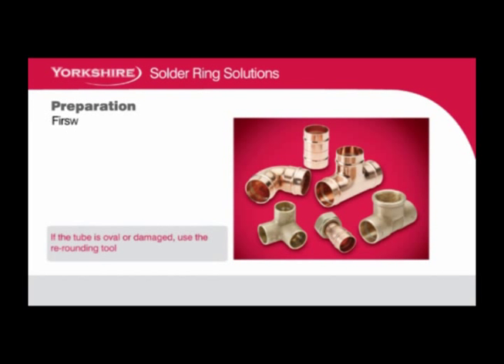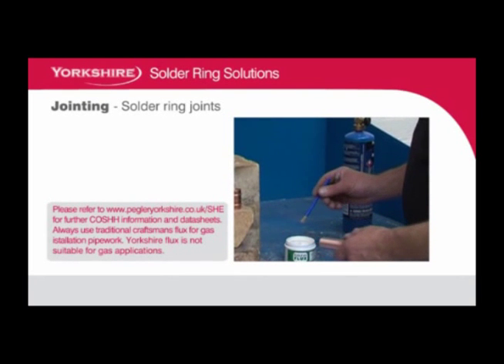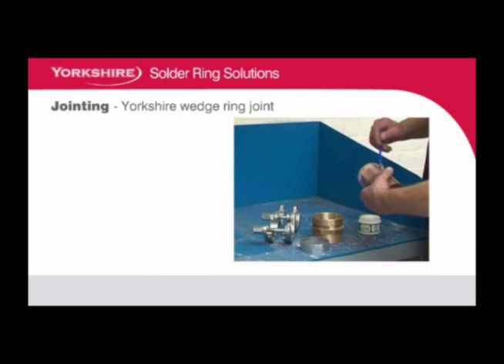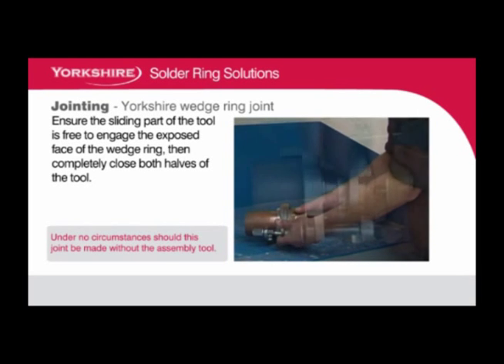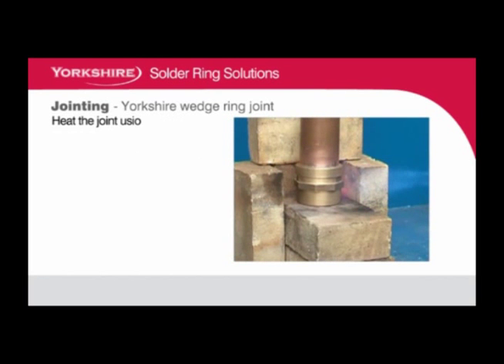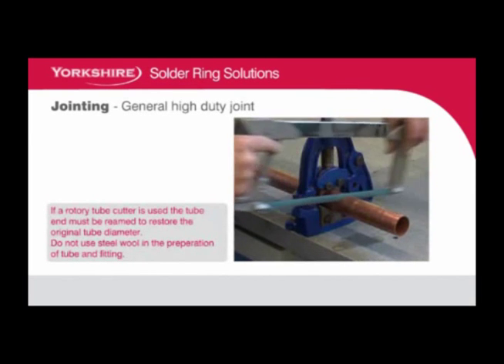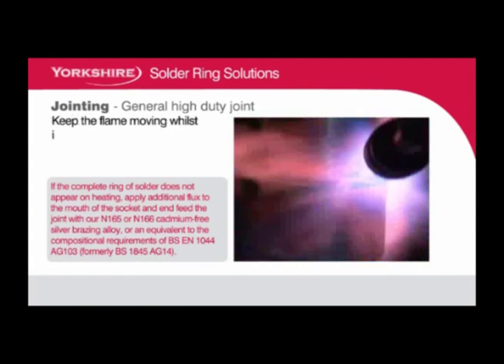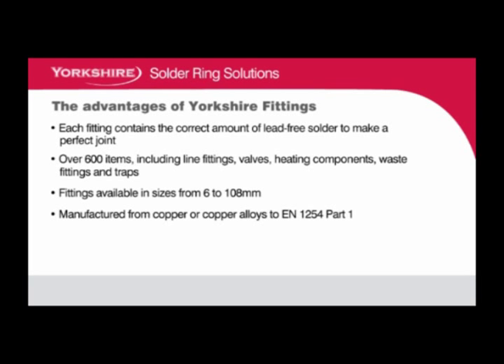Yorkshire Solder Ring Copper Plumbing Fittings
online plumbers merchants supply Yorkshire Solder Ring Fittings, high quality copper plumbing fittings.